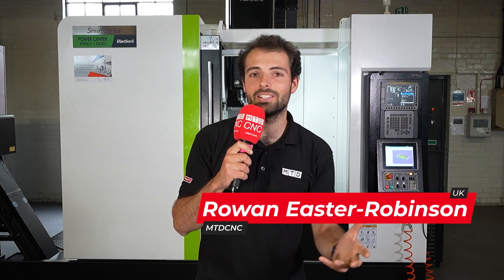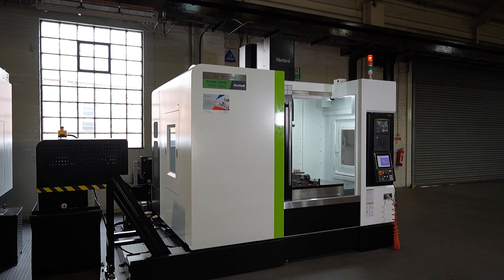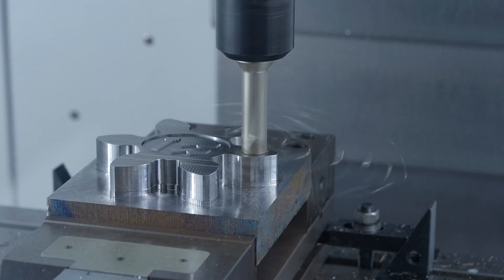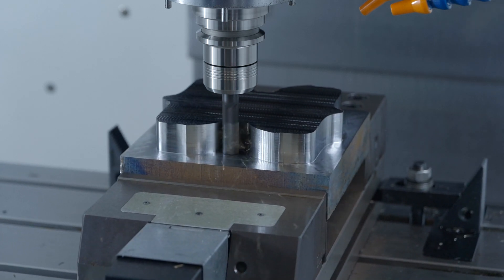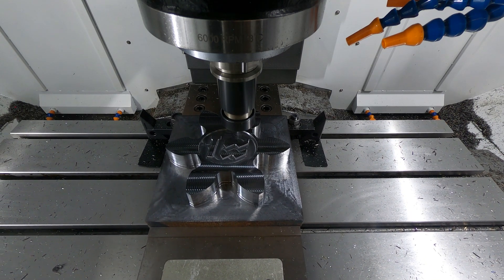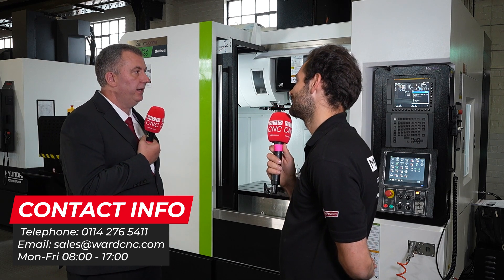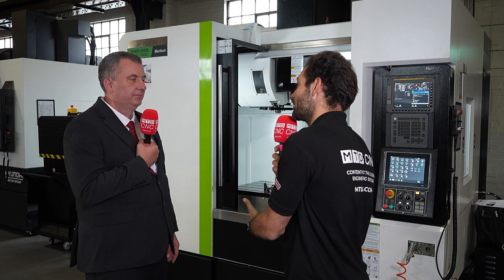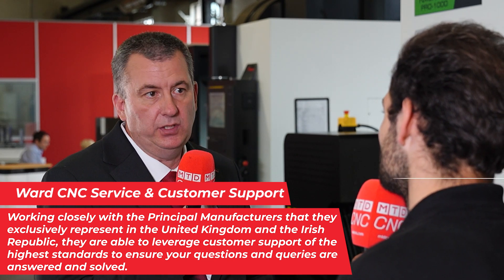Hartford PRO1000 Open Fronted Vertical Machining Centre Review - TW Ward CNC Machinery Ltd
Looking for a powerful vertical machining centre to support your UK manufacturing?

T W Ward CNC Machinery Ltd's Wayne Beadle and MTDCNC's Rowan Easter-Robinson discuss Ward CNC's Ex-Stock Hartford PRO1000 Vertical Machining Centre.

With heavy duty xox Guideways, this powerful CNC machine supports enhanced accuracy and cutting performance and comes with FANUC / HEIDENHAIN / HARTROL PREMIUM 1 CNC control options.

Ward CNC are a high quality machine tool supplier, supporting OEMs and sub contract metal cutting companies across the UK & Irish republic. They stock a wide range of new and used CNC machine tools for sale, from a wide variety of high quality CNC machine tool brands. With a commitment to quality and providing only the most efficient machine tool solutions Ward CNC supply only the best.